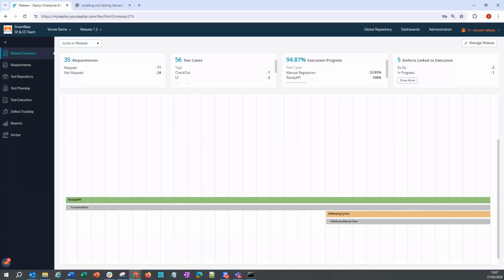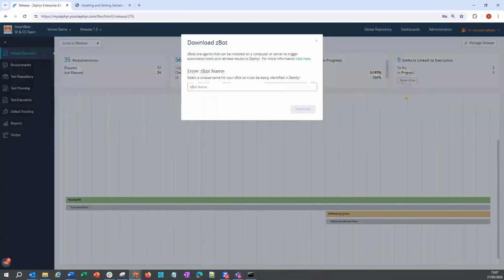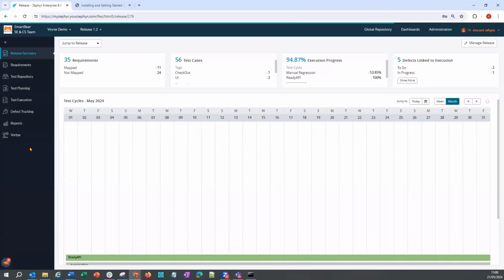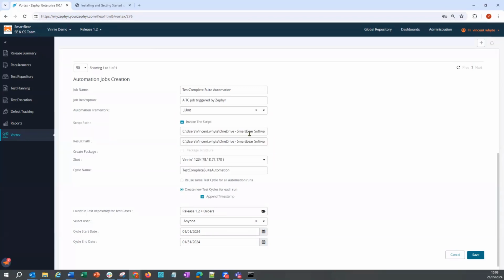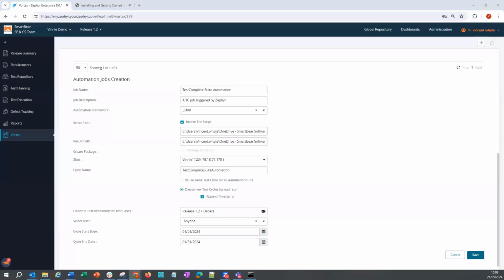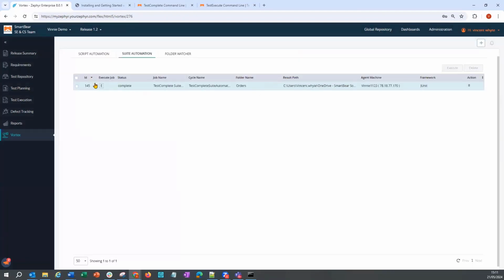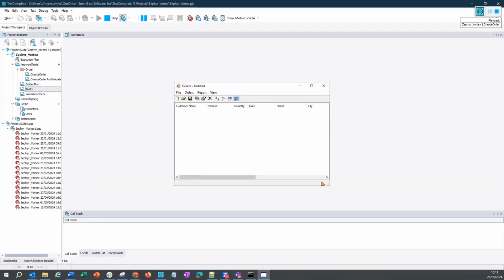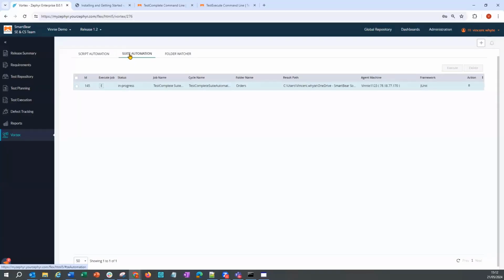Zephyr Enterprise - Run TestComplete tests directly from ZE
In this video, we'll show you how to execute TestComplete tests directly inside Zephyr. There are several ways in which we can do this. The easiest is by setting up a suite automation job within the Vortex application